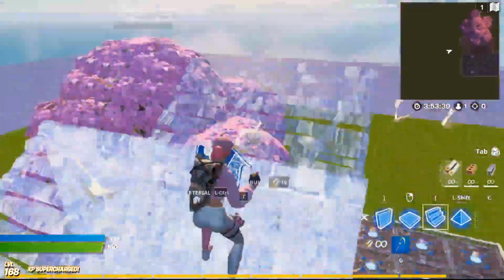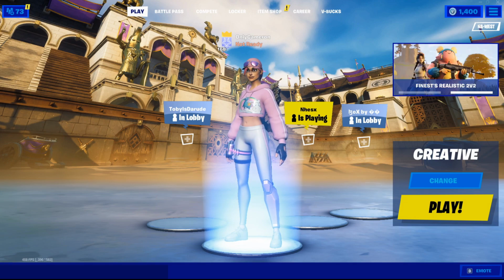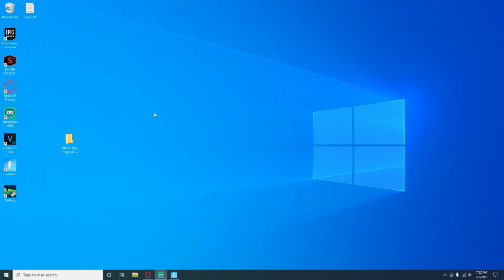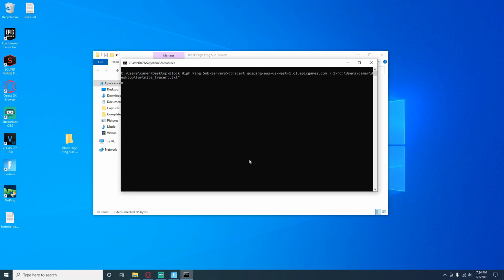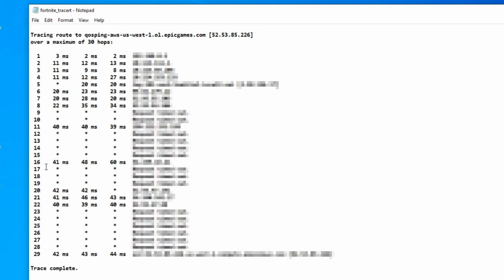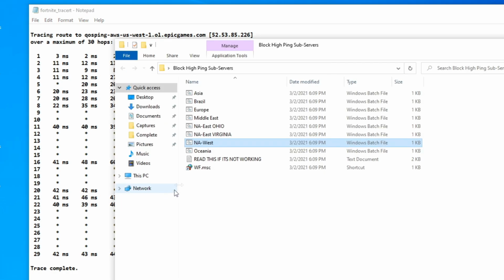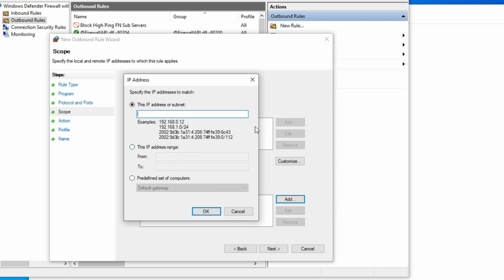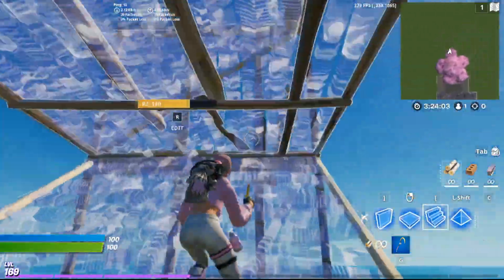How To ACTUALLY FIX High Ping, Get Zero Ping & Stop Lag in Fortnite Guide! (New Best Working Method)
I'm pretty sure this will fix lag and high ping for 90% of you guys, just follow closely to each step and you'll be able to achieve a reasonable ping and possible get no / 0 ping in fortnite!